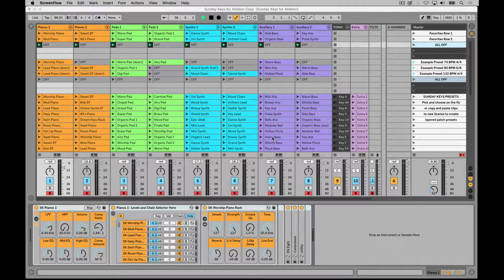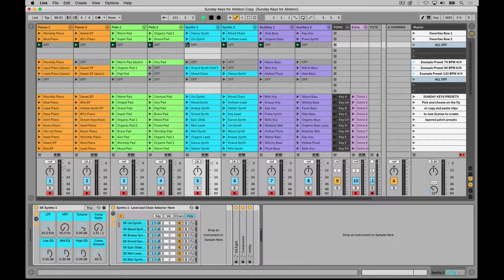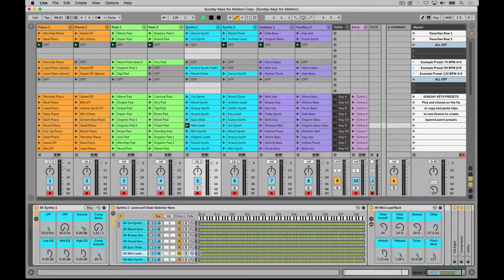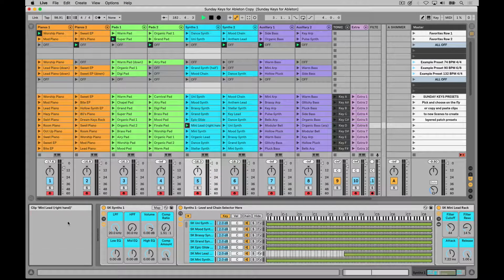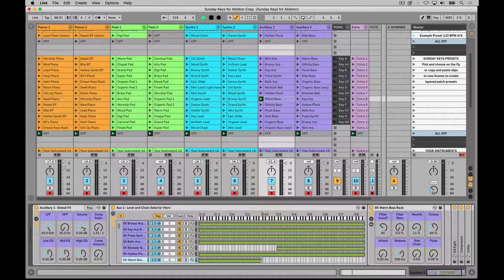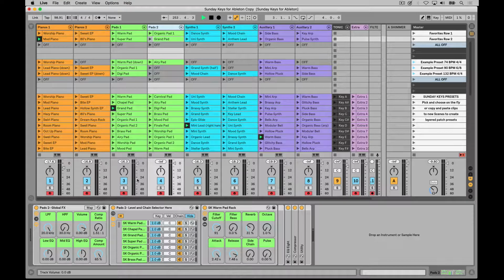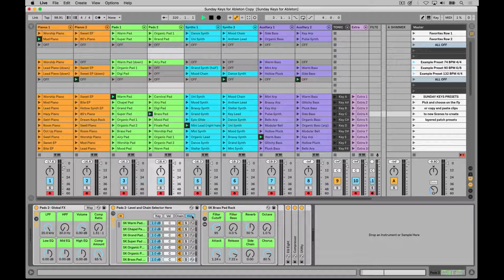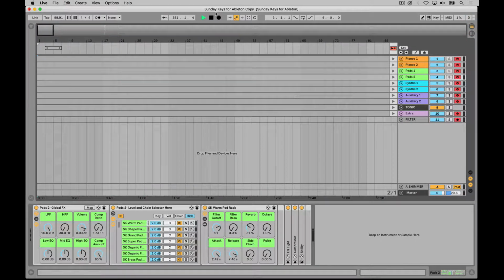How to Adjust the Note Range of an Instrument in Sunday Keys for Ableton